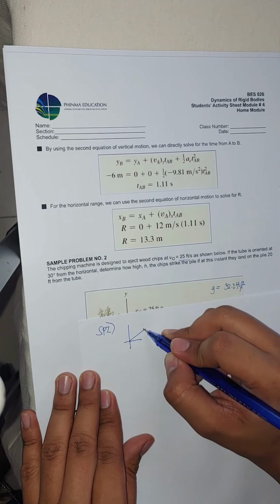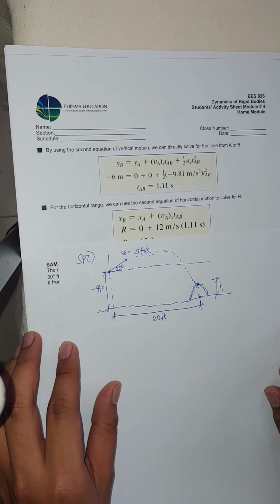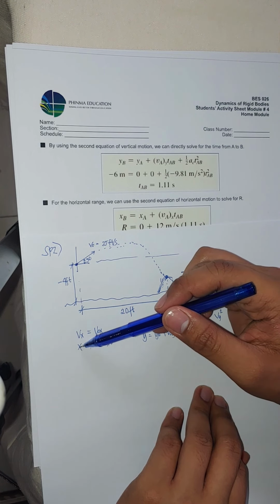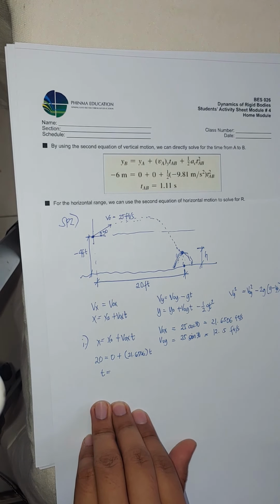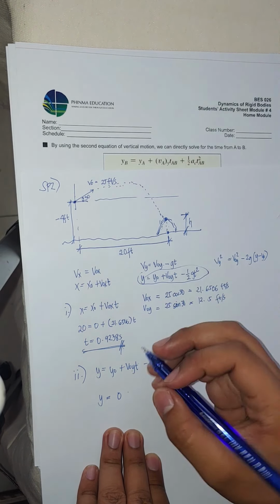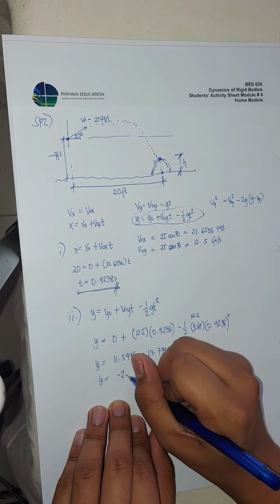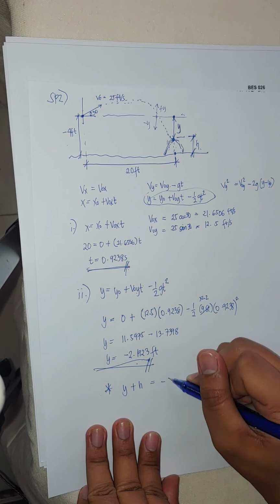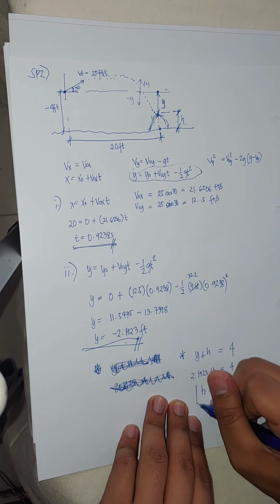Dynamics of Rigid Bodies - Motion of a Projectile: Sample Problem 2